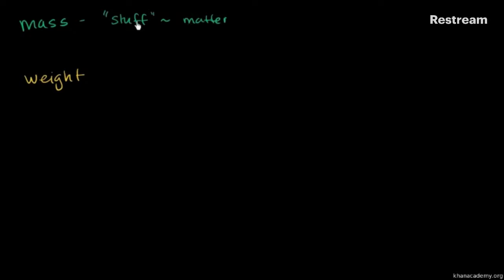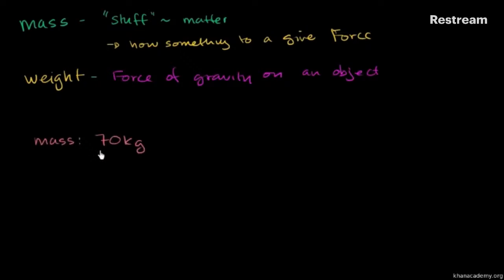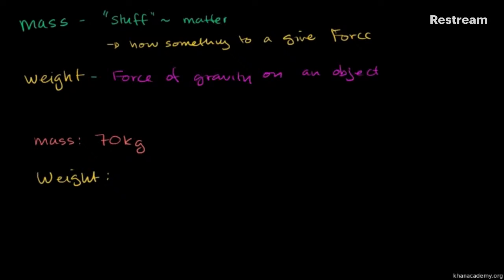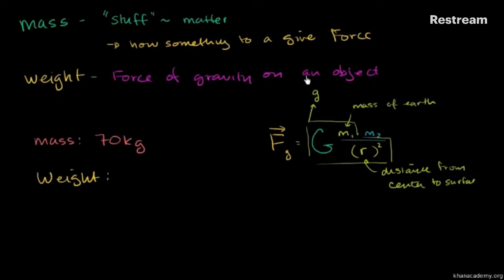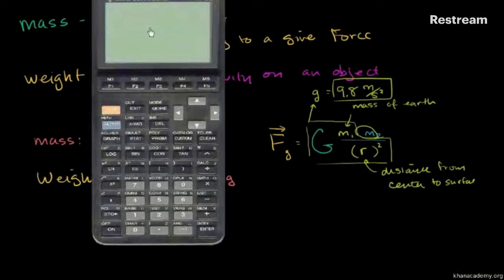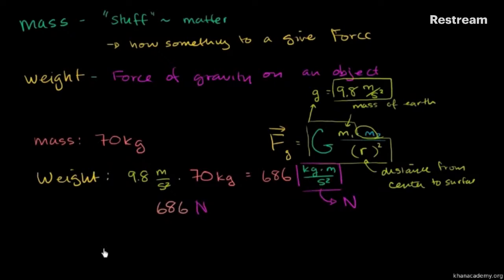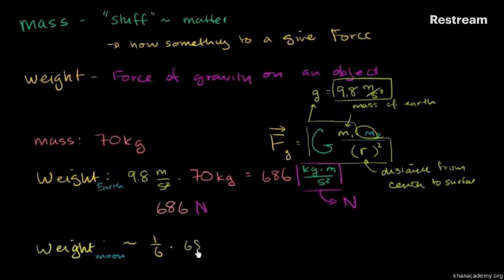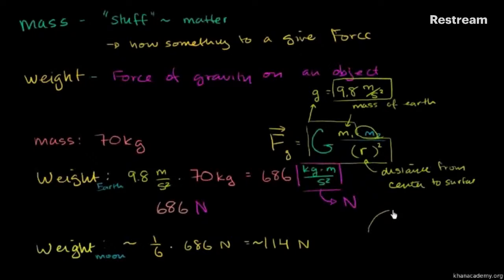Free fall & Acceleration due to gravity| Class IX| Physics